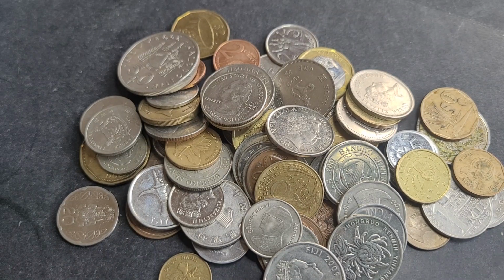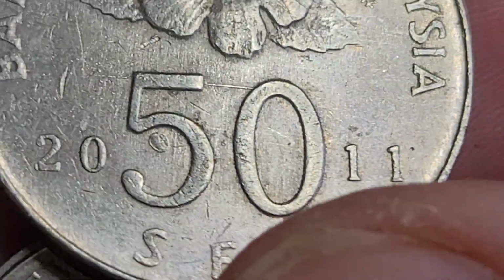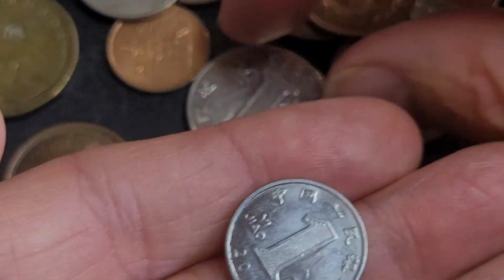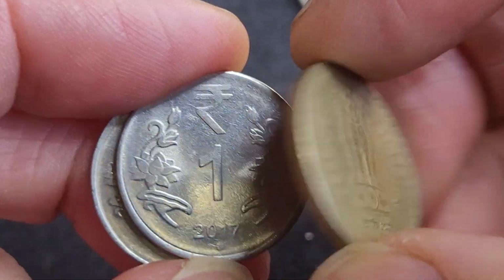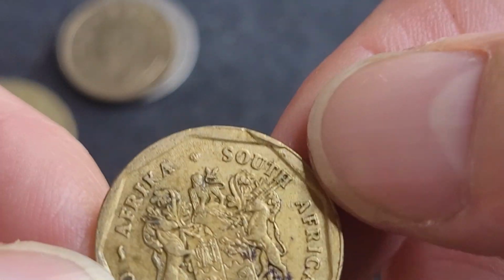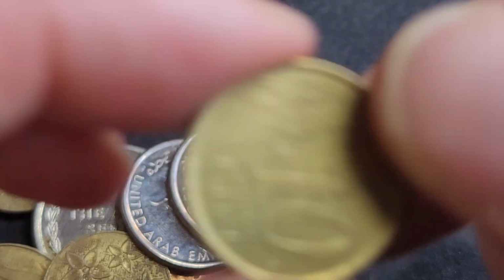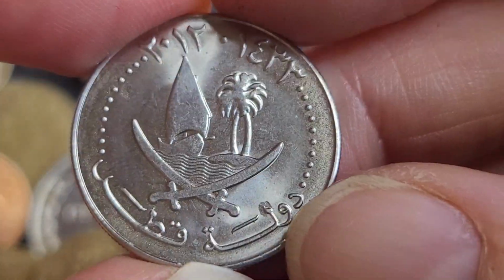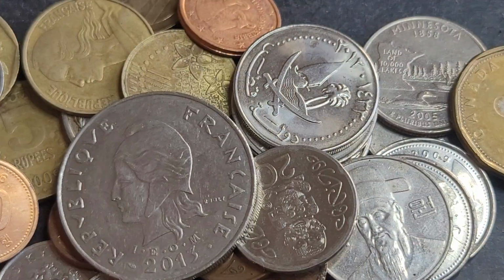4kg world coin search part 11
To buy coins